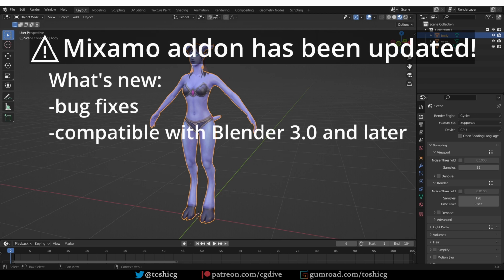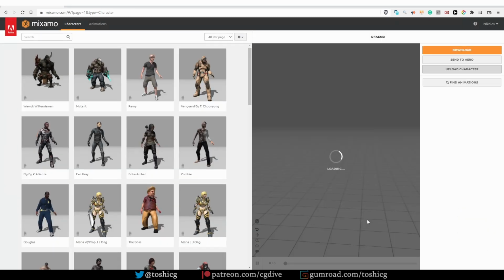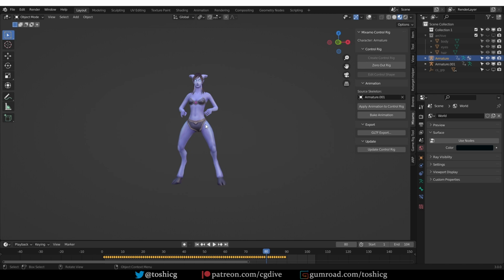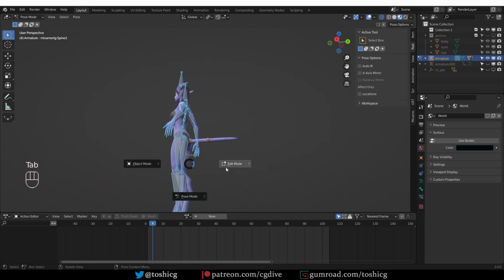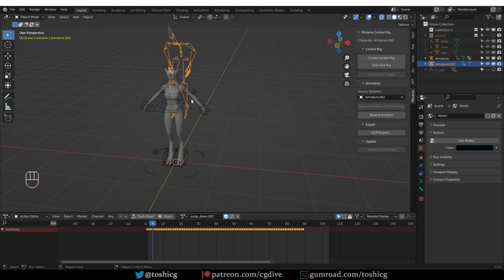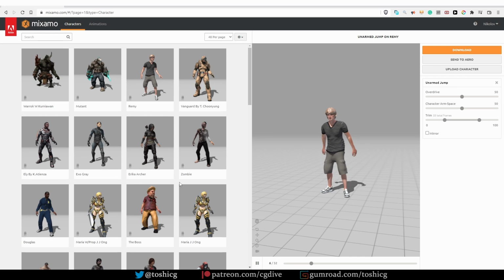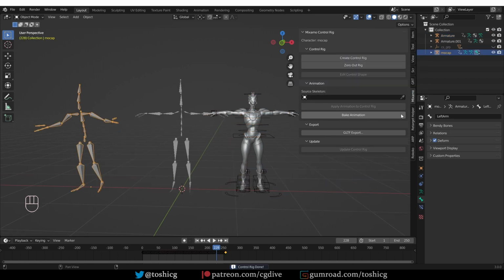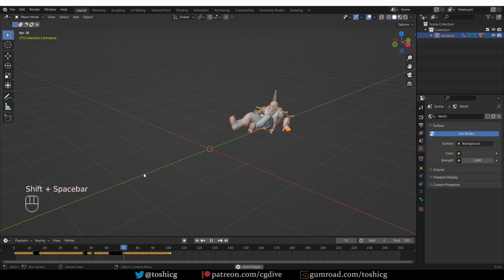Mixamo & Blender #2 - Advanced Workflows (textured models etc.)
*NEW fix for Blender 4.4 Available. Get the right addon for your blender version*
Blender 4.4:

This is a second video about the Mixamo addon for Blender. If you haven't watched the first one, here it is:

In this one, I answer the main questions and comments I received after sharing the previous tutorial. I'll release one more video in this series soon.

0:00 Intro and Part 1
0:24 Mixamo addon - updated!
0:40 FBX issues in Blender 3.0
1:33 Working with Textured models
6:21 Editing Mixamo Rig and/or Weights
11:27 Rig Editing Limitations
12:07 Re-importing characters into Mixamo
14:43 Bring characters back to Mixamo
15:59 Retargeting non-Mixamo animations
18:42 Game Engine compatibility (Unreal, Unity, Godot etc.)
20:03 Better file names from Mixamo

her32756743edjhfkjhdfslkj